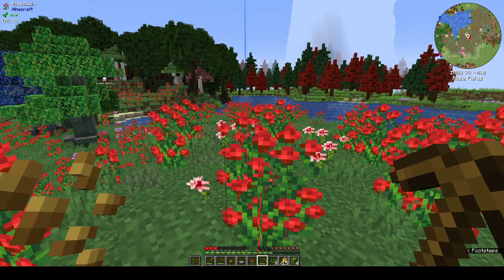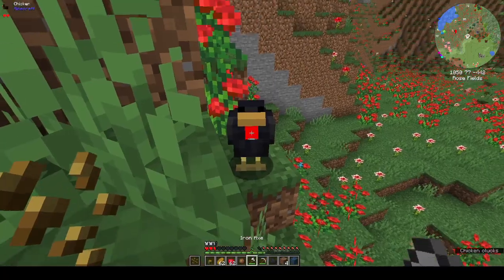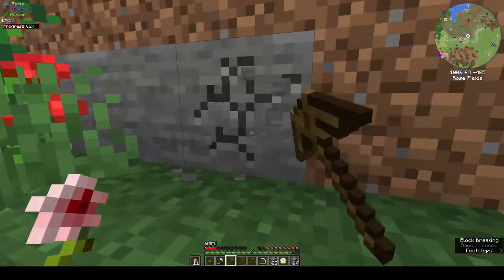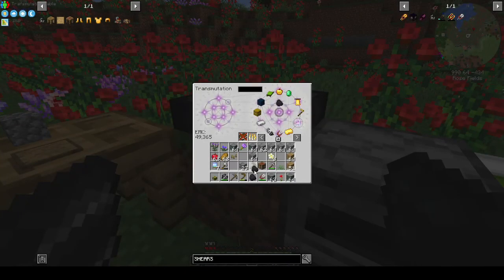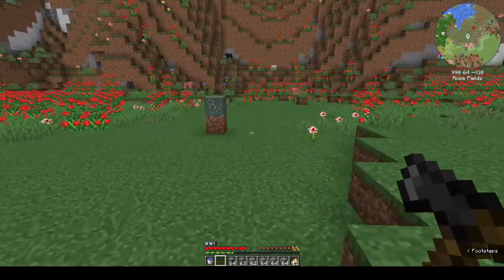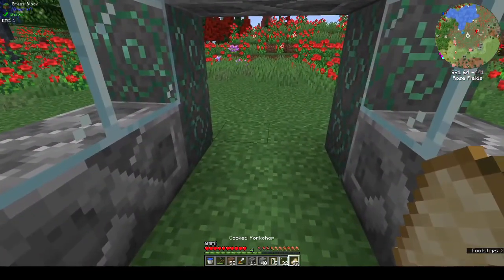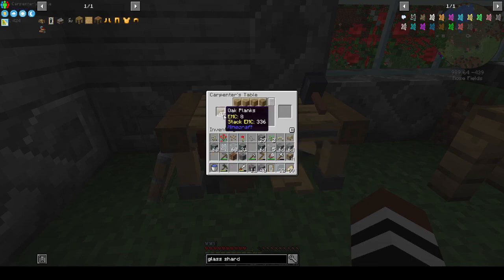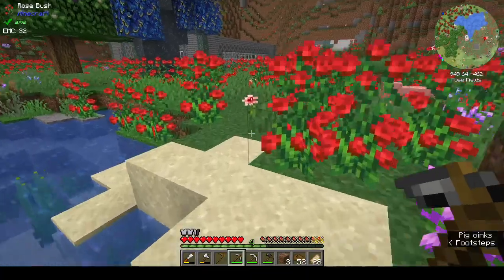Project Architect Episode 2: Chay the builder!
I'm following in Bob's footsteps and building a house.  It's not pretty, but it's functional! 😂

Mod description:
Project Architect is a relaxing kitchen-sink pack created by Chosen Architect, with an emphasis on building and using Project E to make progression easier.